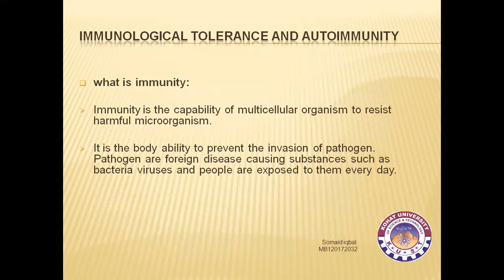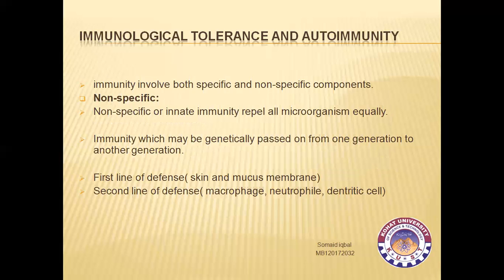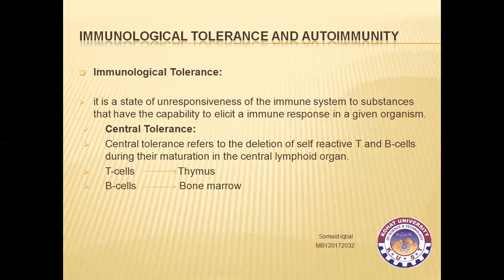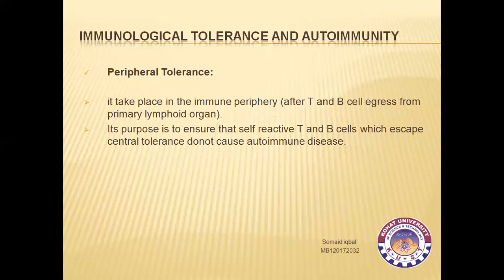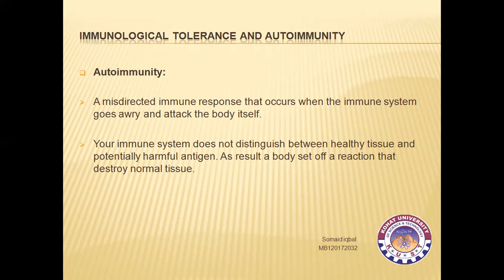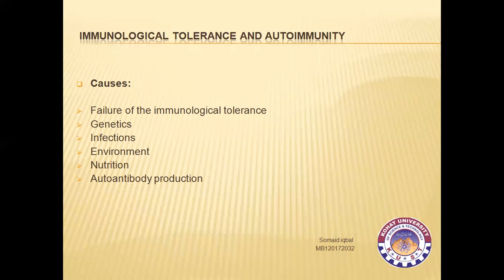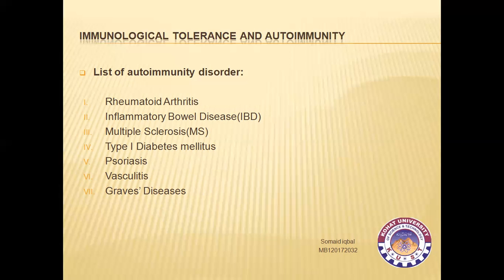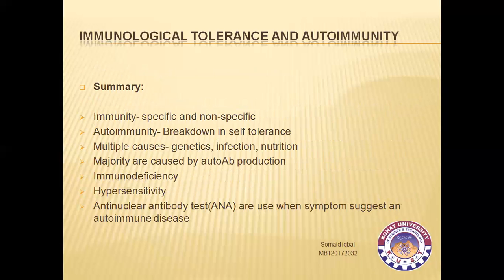Somaid iqbal BS 7th microbiology seminar ppt